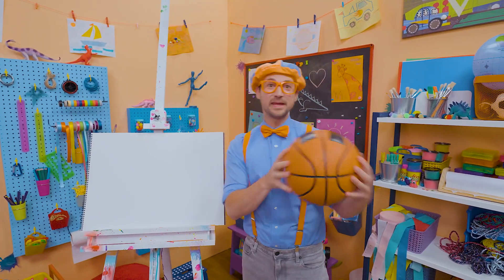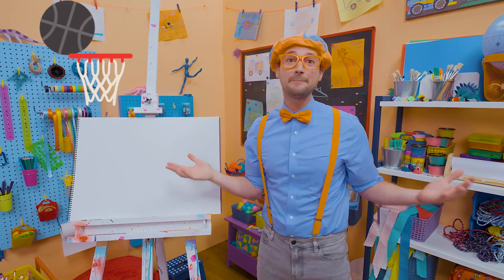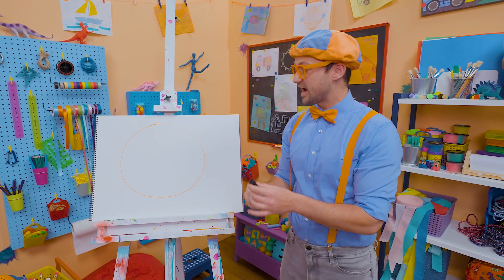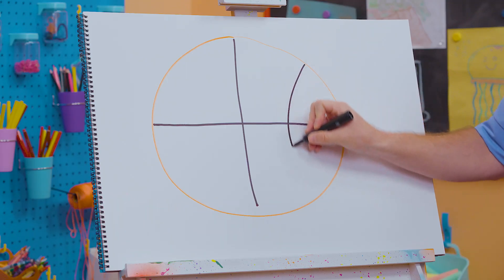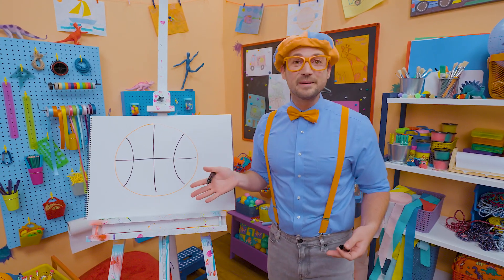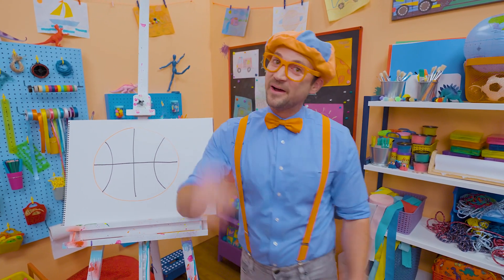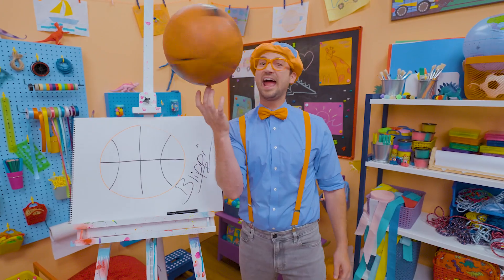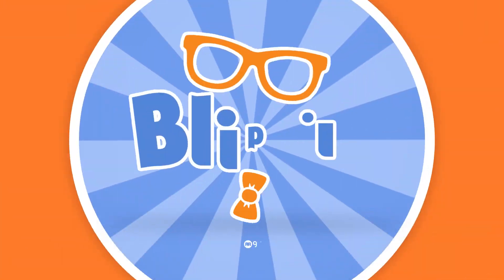How To Draw A Basketball | Art for Kids With Blippi! | Drawing Videos for Kids | Learn to Draw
Welcome to Blippi - Art For Kids! In this episode, Blippi is going to teach you How To Draw A Basketball!